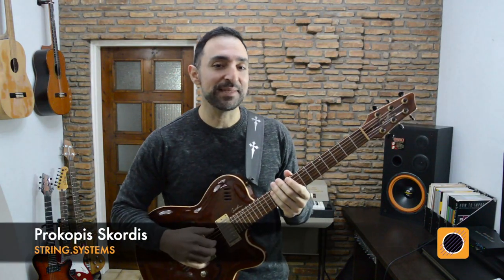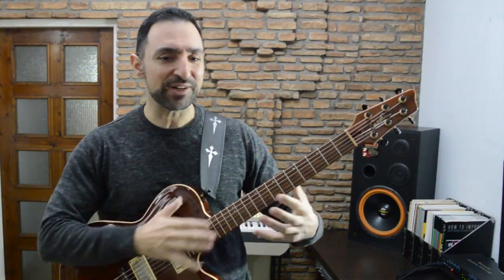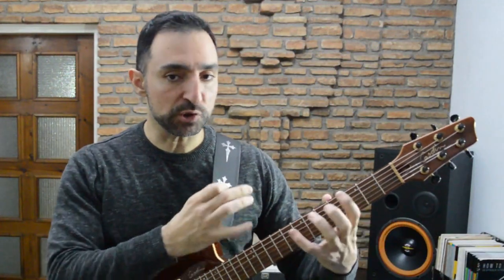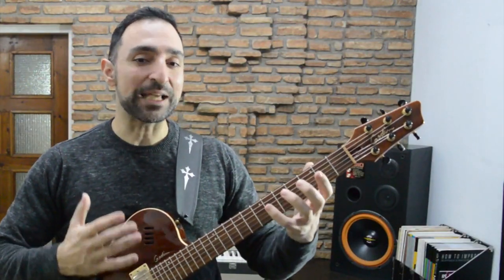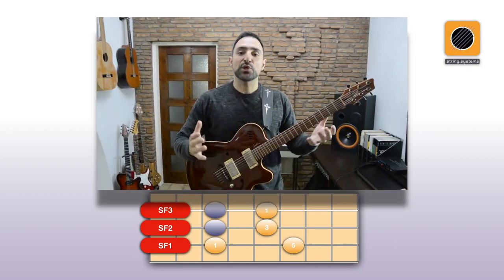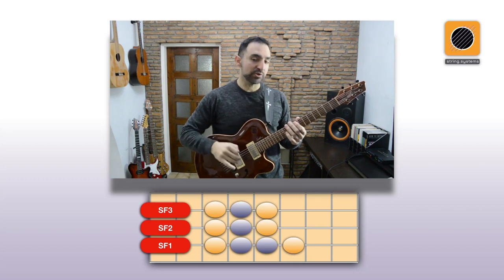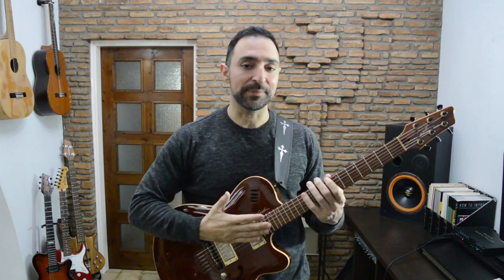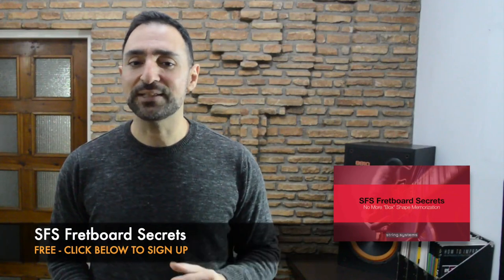Chromatic Approach in Pentatonic Scales (Guitar Soloing Lesson)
String Systems
My goal with String is to provide developing guitar players the right principles, lessons, and tools, in order to develop quickly, while enjoying the process.

Check the website for info on the String Fragment System (SFS) and get free access to mini courses like "Fretboard Memorization Toolbox", "SFS Pentatonics Crash Course", "SFS Fretboard Secrets", "Linear Freedom Crash Course", and more...

"Efficiency is doing things right. Effectiveness is doing the right things."